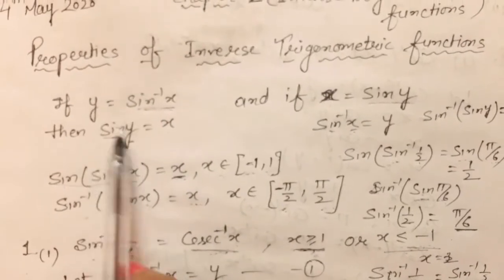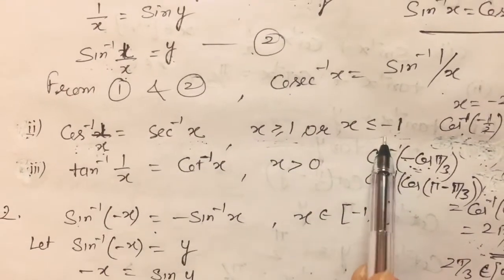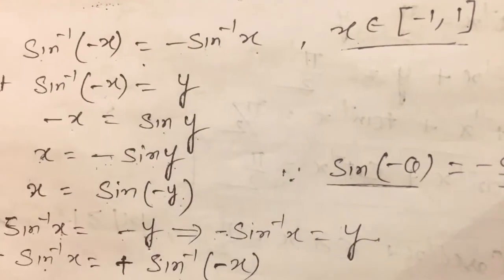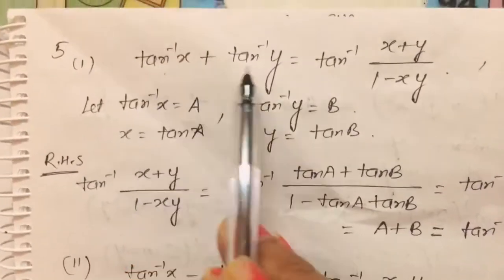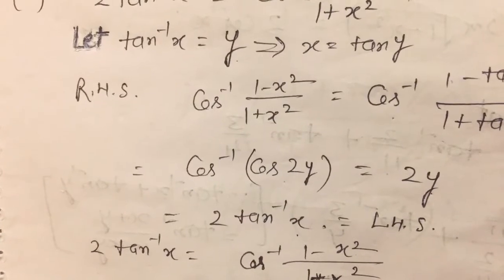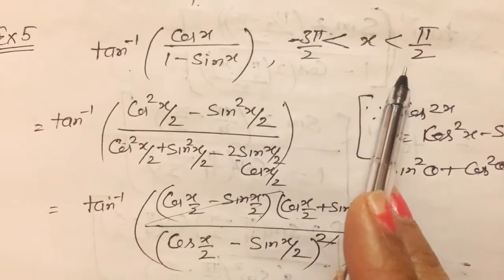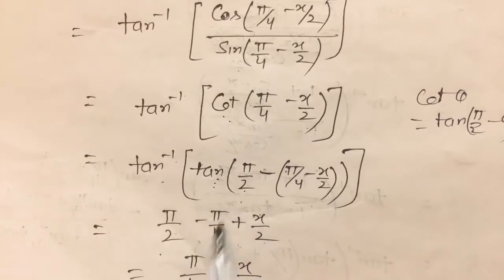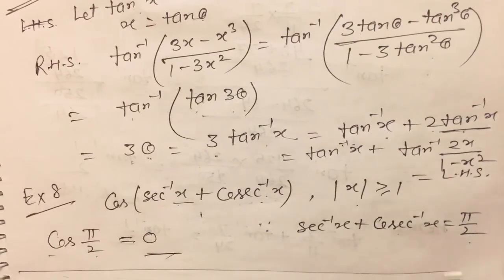CLASS 12 |MATHEMATICS| CH. 2